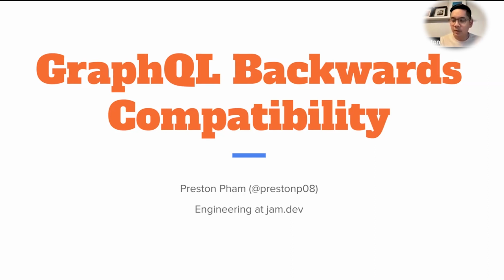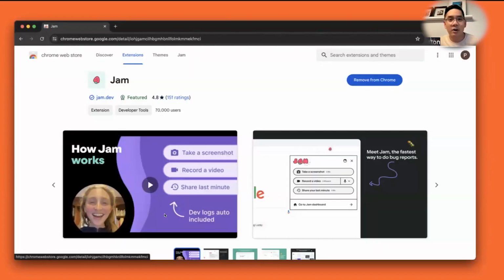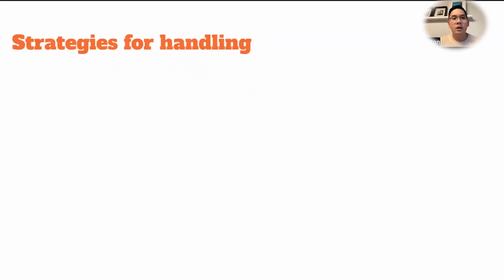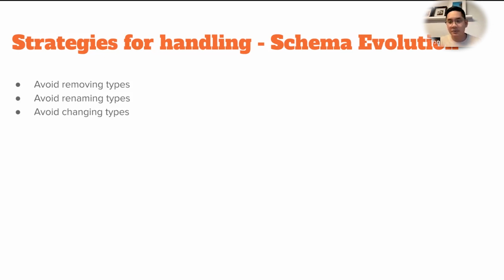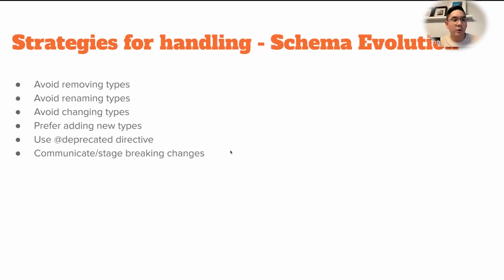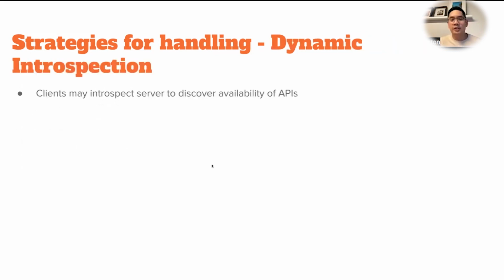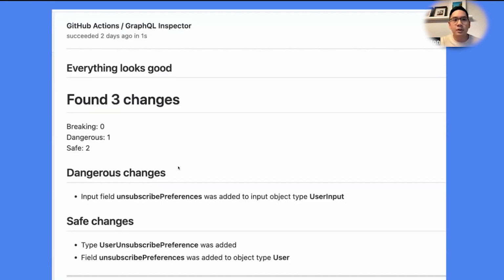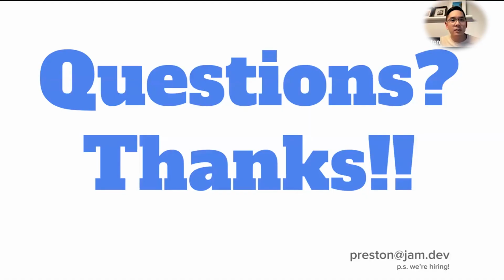GraphQL Chicago - Feburary 2024 - "GraphQL Backwards Compatibilitys" by Preston Pham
GraphQL Chicago Feburary 2024 Virtual Meetup
"GraphQL Backwards Compatibilitys" by Preston Pham

Want to avoid shipping breaking changes with GraphQL? Changing your API schema can have dramatic effects at scale on both the client and server side. Come join us for tips on handling API backwards compatibility and minimizing disruption when you deploy GraphQL.

Preston Pham is a full-stack engineer building next-gen bug reporting tools at Jam. Previously engineering at Cloudflare.